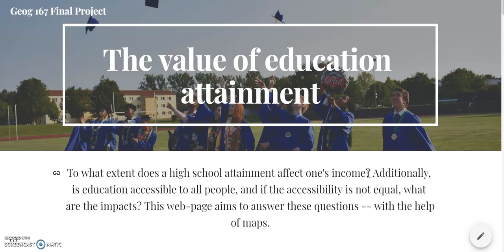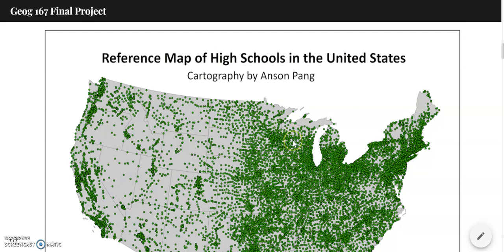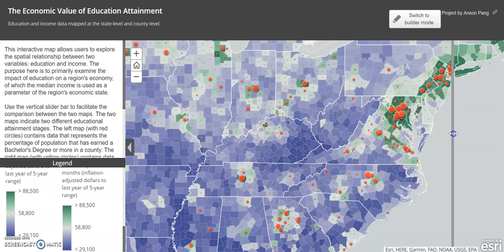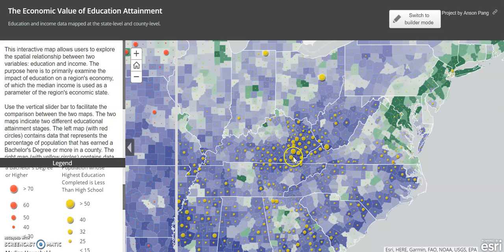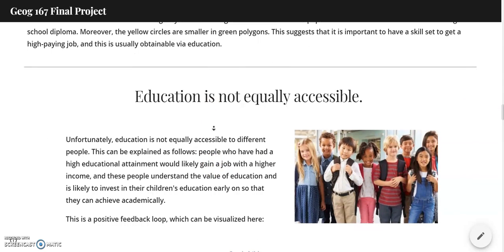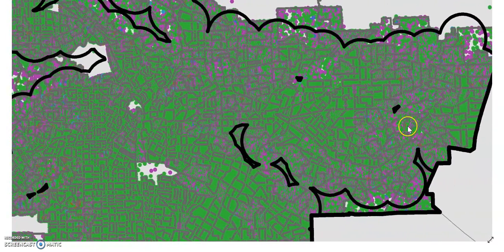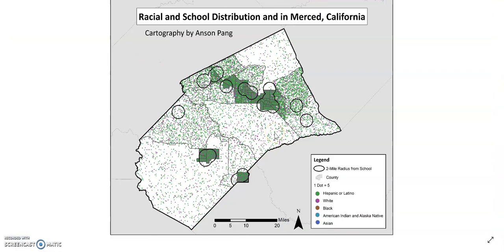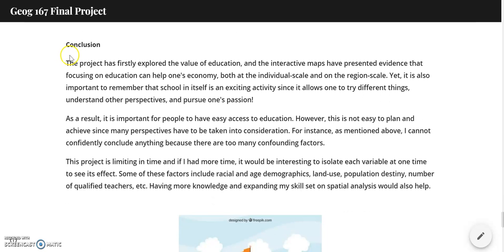GEOG 167 Final Project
You may run this video at a 1.25x speed :)